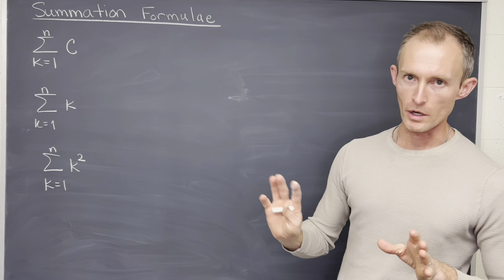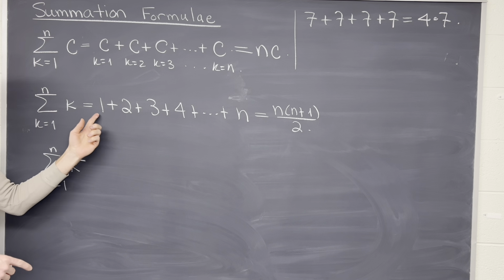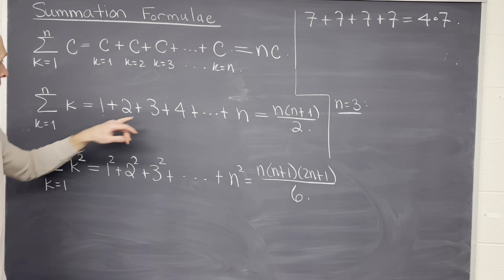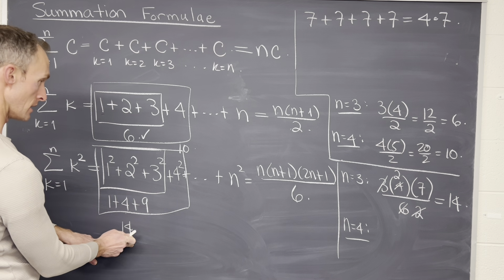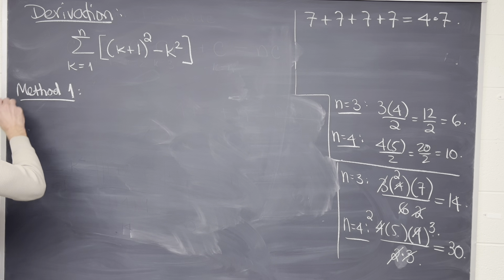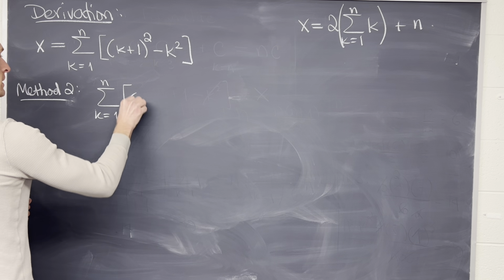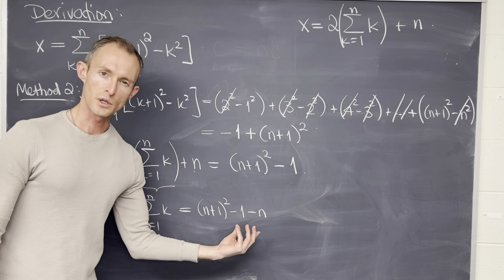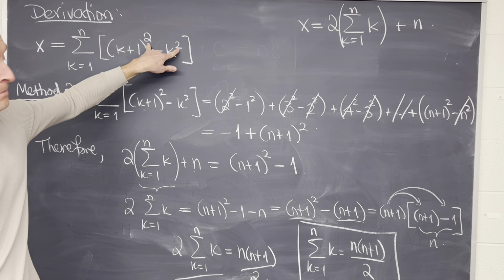Sigma Notation and Common Formulae